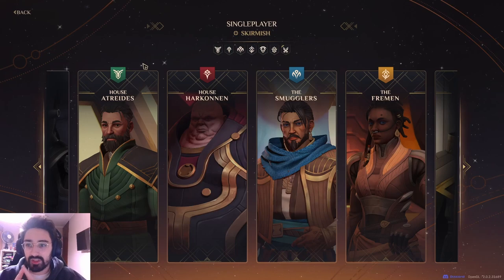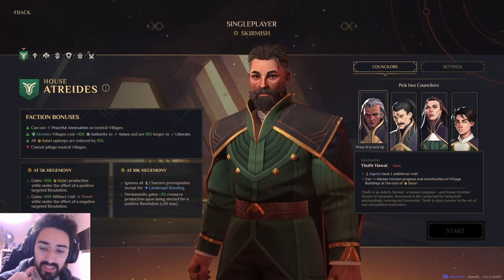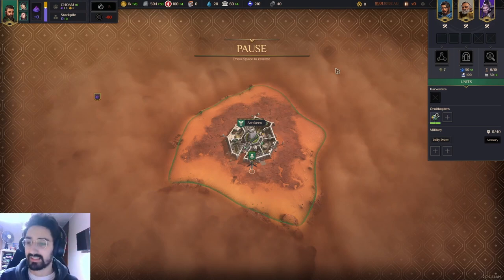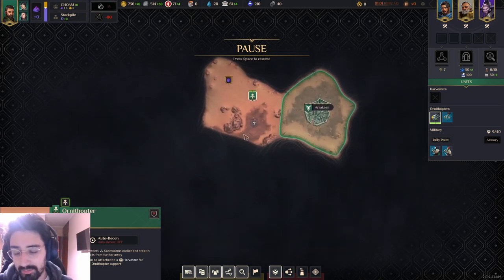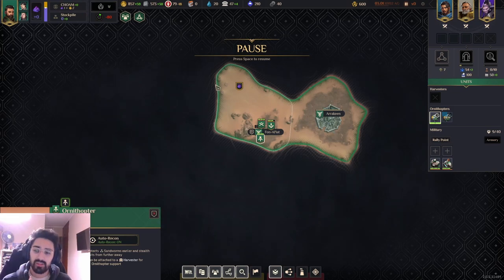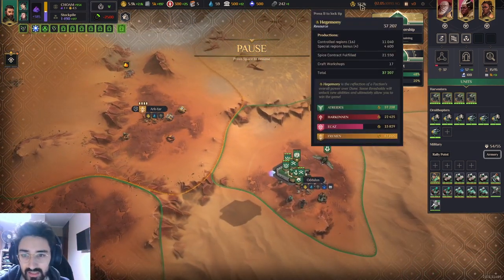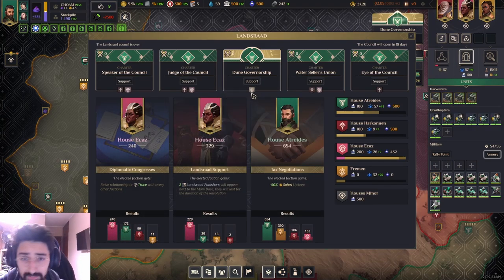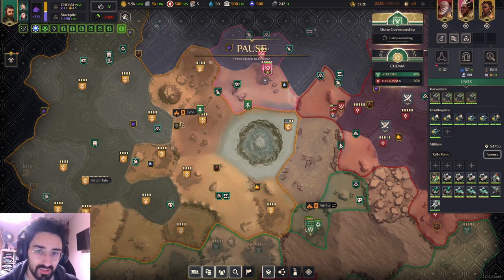BASICS OF DUNE SPICE WARS- Beginning of the game/Win conditions